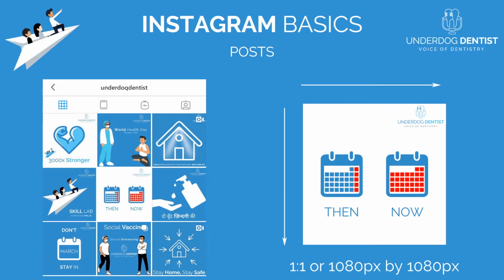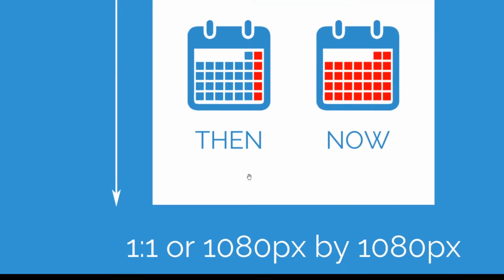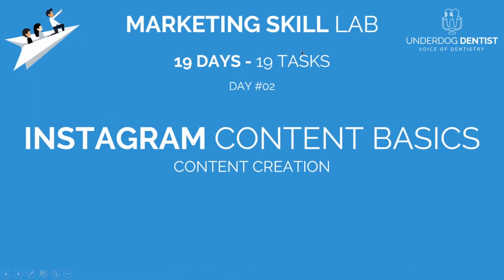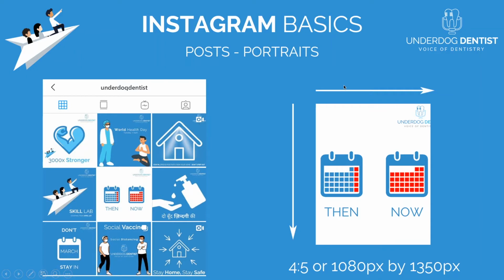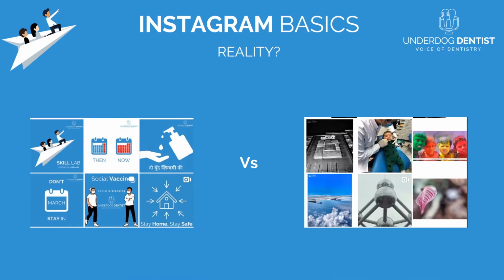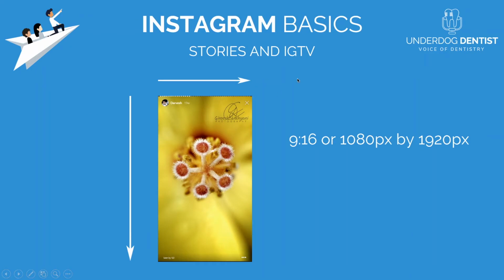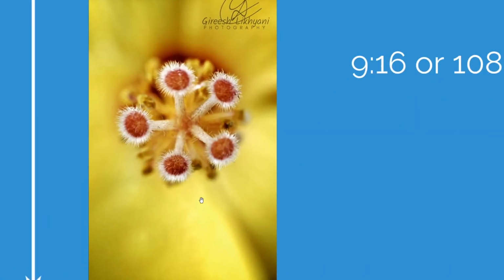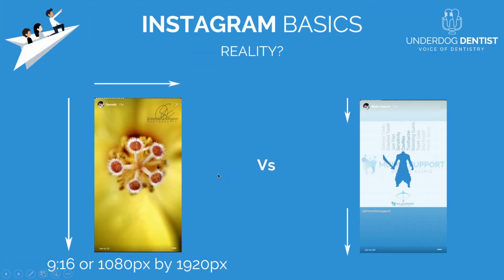Instagram Content Basics - for Dentists and Healthcare Professionals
19 days - 19 tasks

Day #02

Instagram Content Basics

Please, share your views :)

If this was something new to you, please drop a comment, let's create a positive environment for everyone :)

Also, there's a question for you all at the end of the video, please drop a comment to share your response.